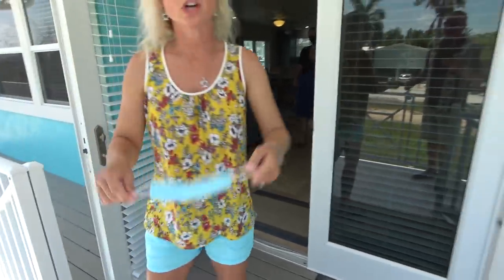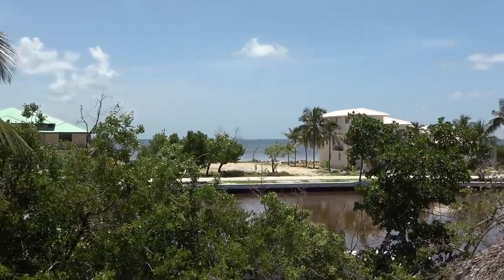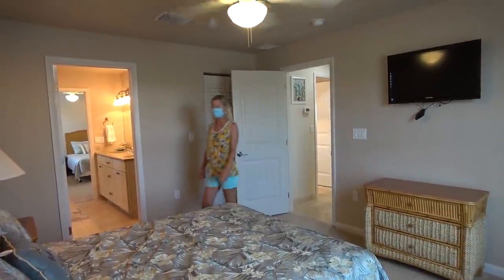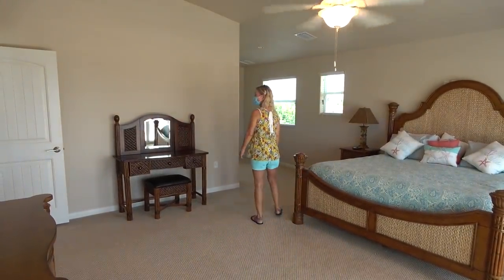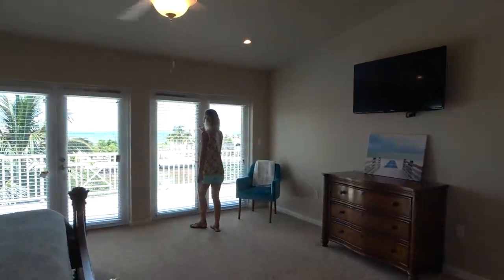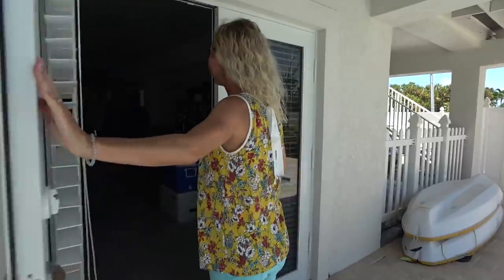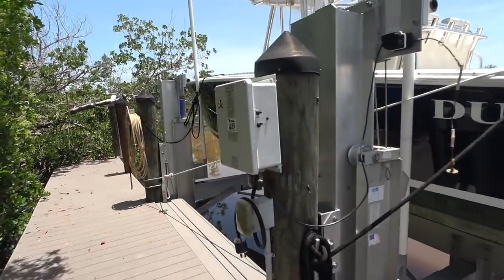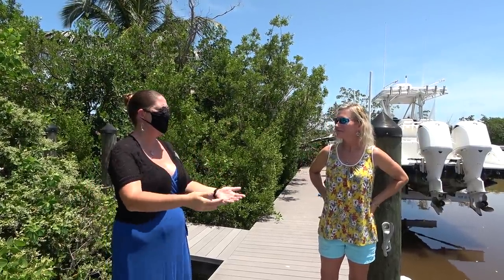Florida Keys Dream House Hunt - Ep. 5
As Laurie and I search for our home in the Florida Keys, we take you along with us. The information we share is given to us by a Real Estate agent who shows us the home and we will share this information with you. Laurie and I are not compensated in any way, and our opinions should not be used as facts concerning the home.
This episode, we spend with Alexia Mann a realtor with Island Breeze Realty in Marathon, FL and view a beautiful 4 bedroom 3.5 bath home in the Sombrero Beach area of Marathon, FL.
The information given in each video is accurate to the best of our knowledge at the time the video was filmed. Obviously prices will change from time to time or the home could be rented out or go off the rental market. Be sure to check with the realtor or property manager for up to date information.